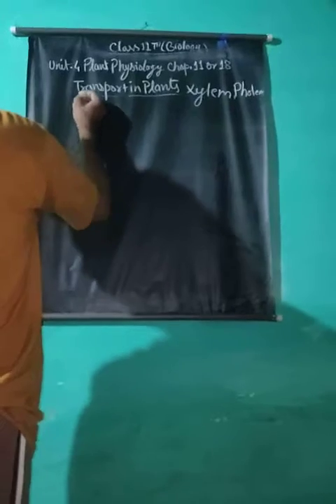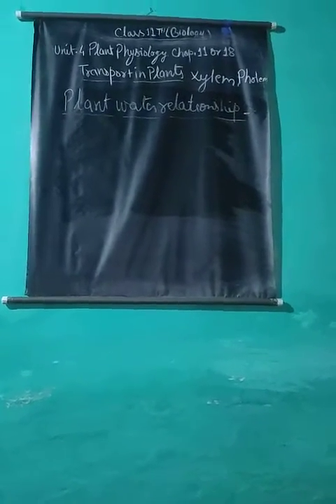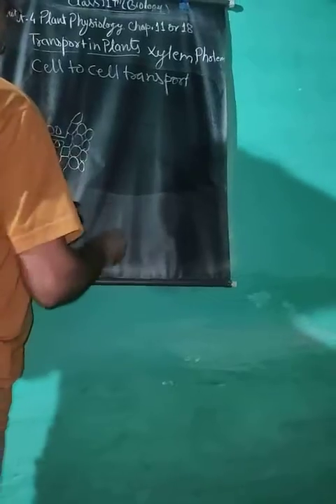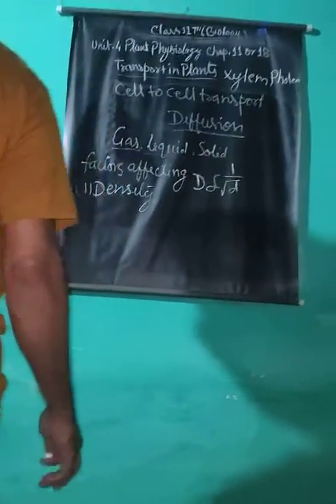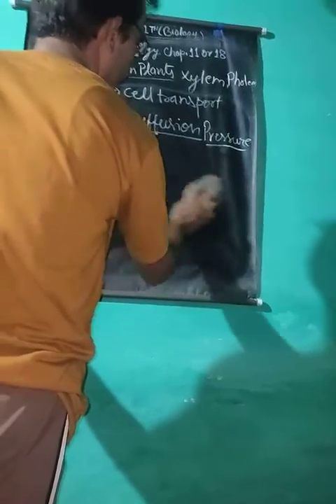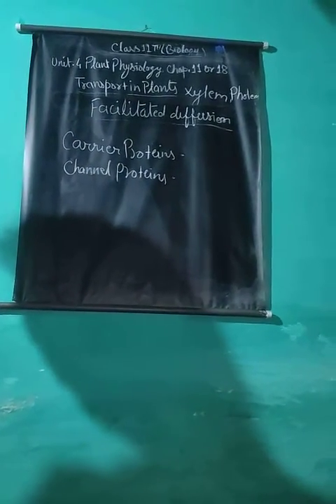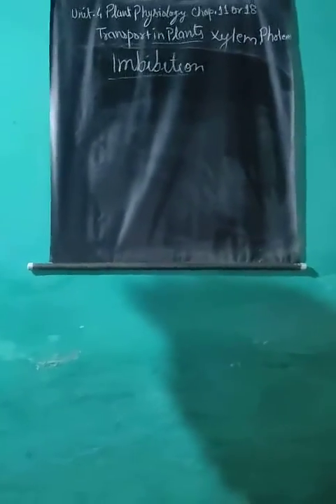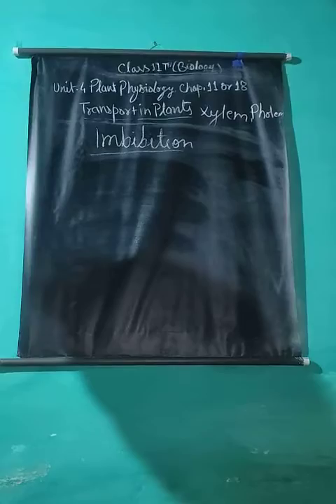CLASS-11TH BIOLOGY UNIT-4 CHAPTER-13 / 18 (PART-1)